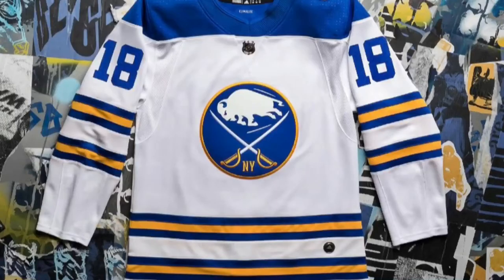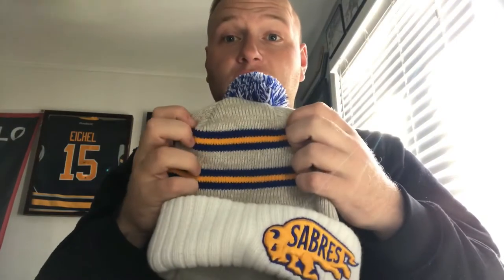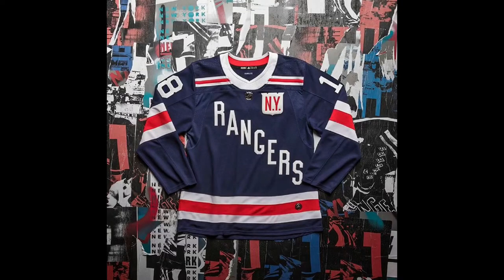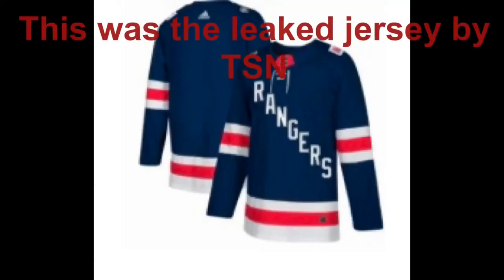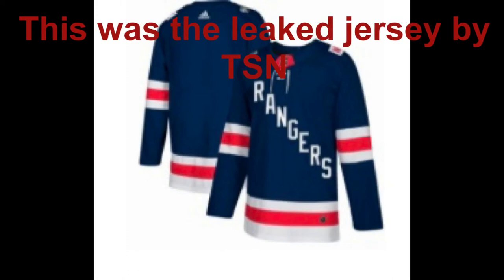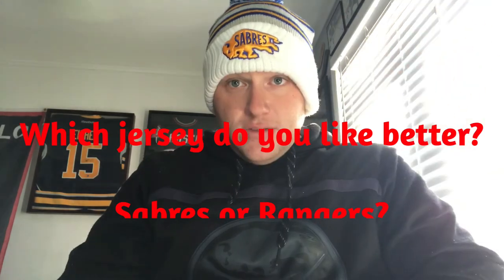2018 Winter Classic Jersey Review!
Which jersey do you guys like better? Put in the comments section below!